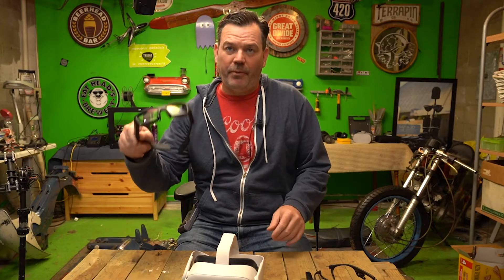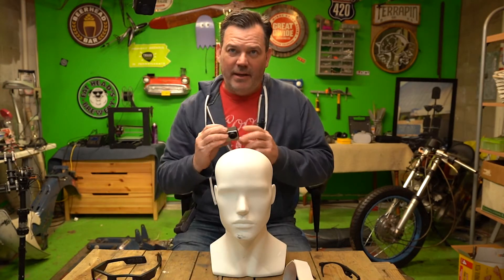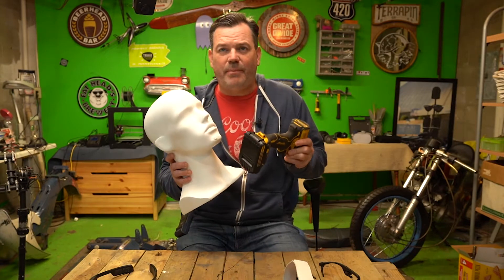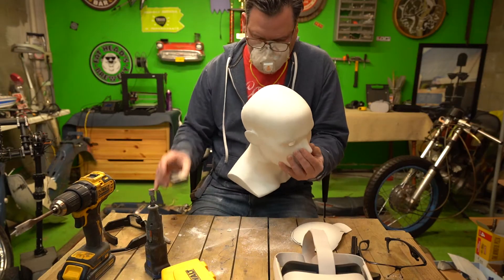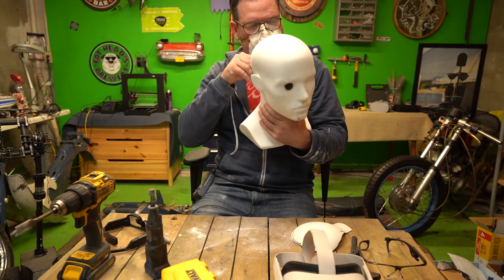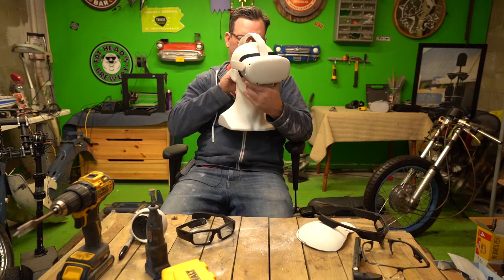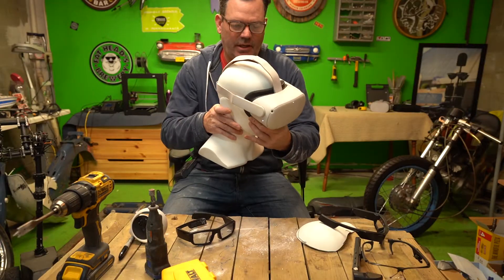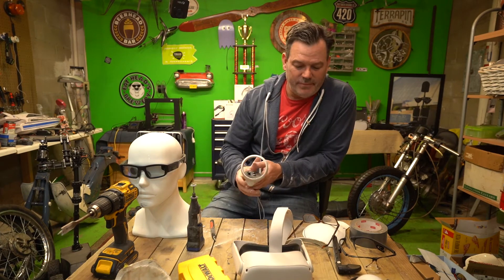Cyborg Man! - Making a VR/AR Filming rig for POV filming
It's one thing to review the outside of VR and AR devices, but actually seeing what the wearer sees is quite different.

I had never been able to easily explain what exactly I was seeing, and how I was interacting with the operating system of a wearable device.  Sure you can screencast an Oculus, and you can fake a view with editing software, but I never had anything that would be easy to use and set up for quick videos.  Until now.

Watch as I transform a dummy into a AR/VR recording tool that will help me explain new tech to more people.  Nothing fancy, t just needed to be done.

Other tech I like:
(I get a small percentage of all referred purchases )
Insta 360 One X2
Vuzix Blade Upgraded
Gopro Camera
DJI Mavic Drone

Thanks